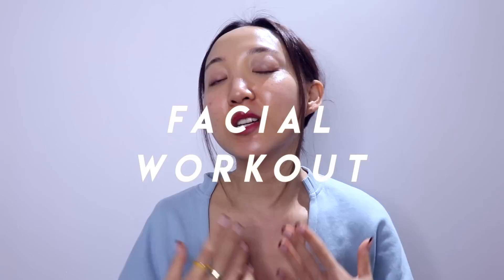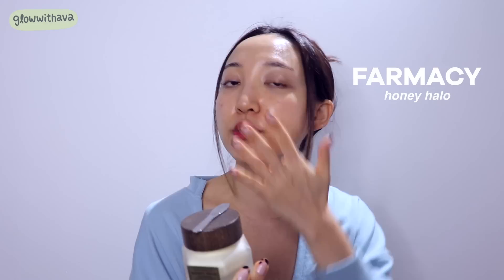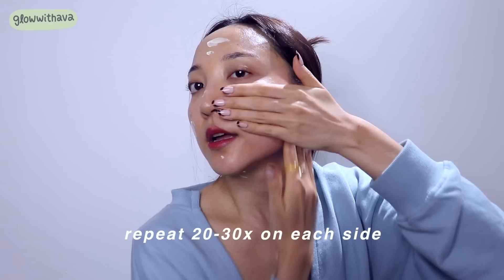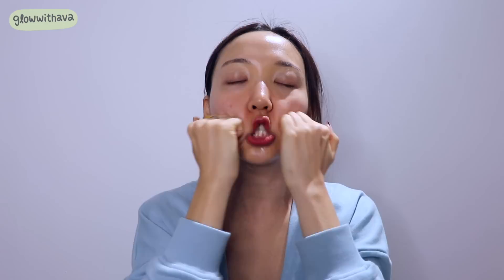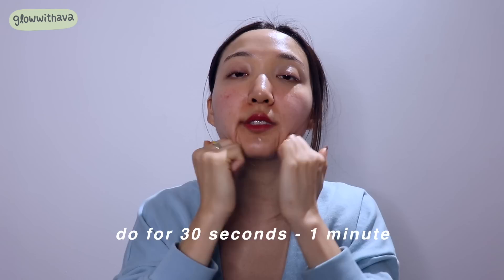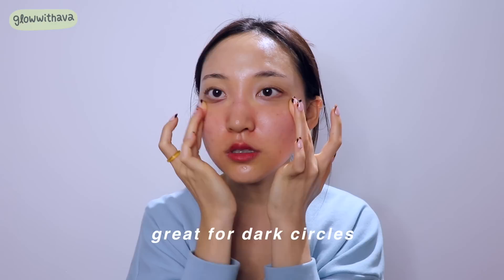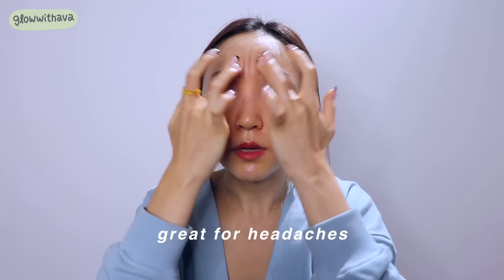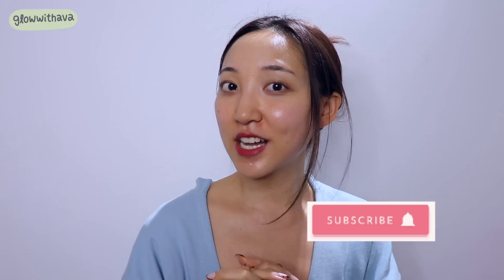An Anti-aging Facial Lifting Massage I Learned in Korea | try this at home with me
My facial massages on Tiktok have been popular and since I've been getting requests to do a longer video that you guys can follow along, here it is! This video teaches you how to do a simple and relaxing facial massage that that lifts and detoxes your skin! I incorporate lymphatic drainage and specific pressure points for your face. Try this at home with me!!

━━━ PRODUCTS ━━━
Decorte Liposome Serum

━━━ ABOUT ME ━━━

━━━  MY FAVORITES  ━━━

amazon favs

USE CODE: AVALEE

USE CODE: AVA

USE CODE: AVA

━━━  MY EQUIPMENT  ━━━

━━━  TUNES ━━━